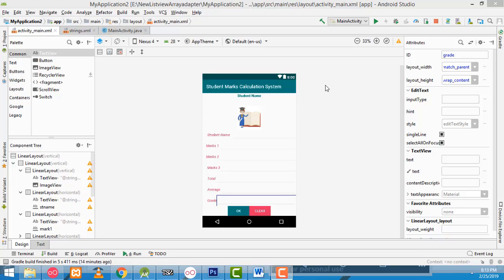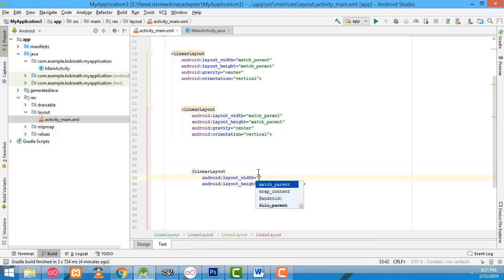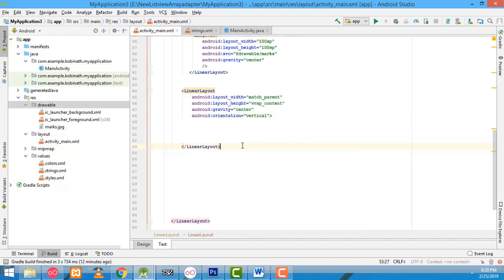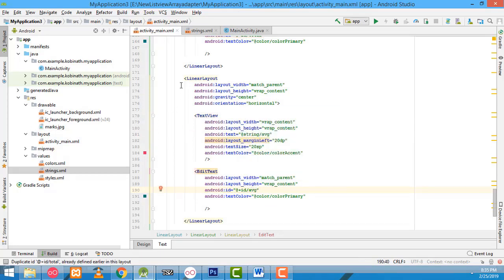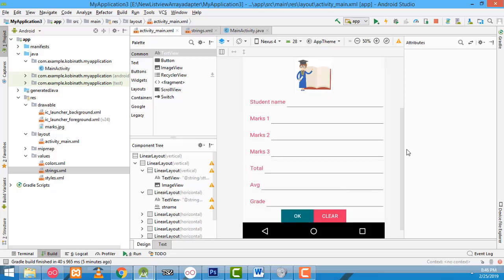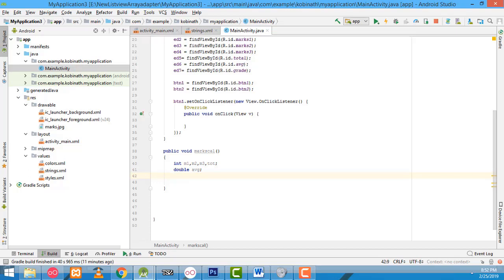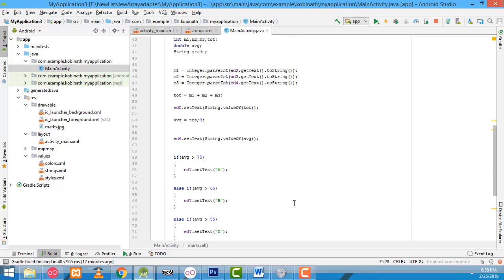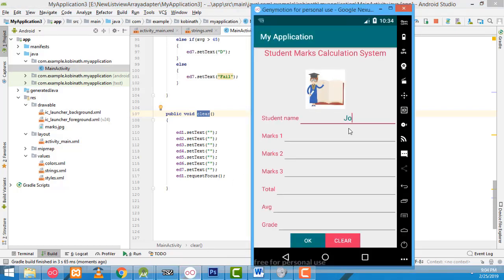Student Marks Calculation App in Android Studio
More Android Studio Projects

AndroidStudio StudentMarksCalculationAppinAndroid Studio#AndroidStudioprojects